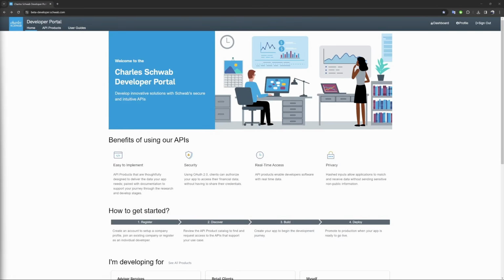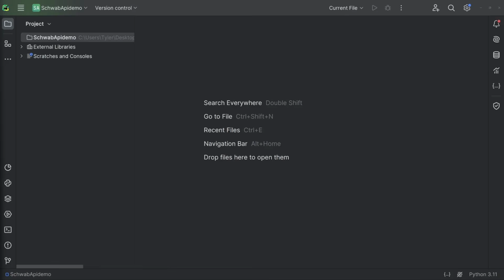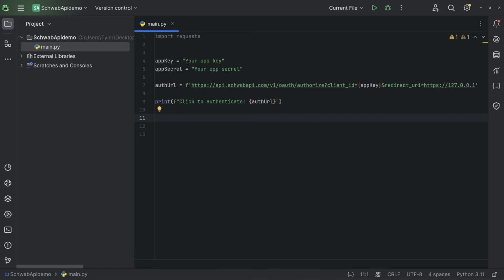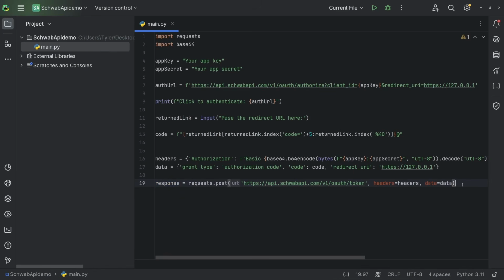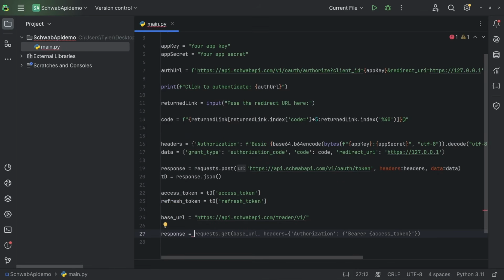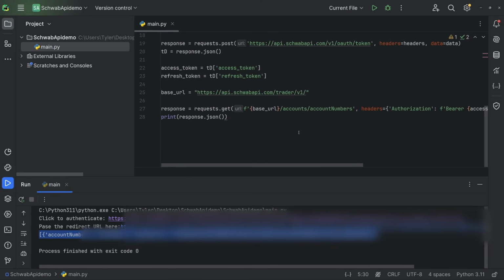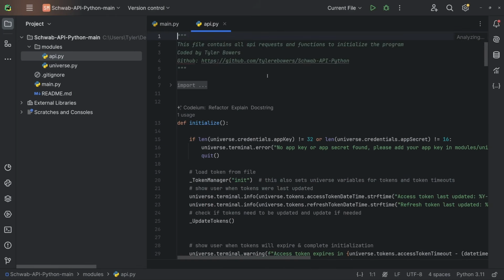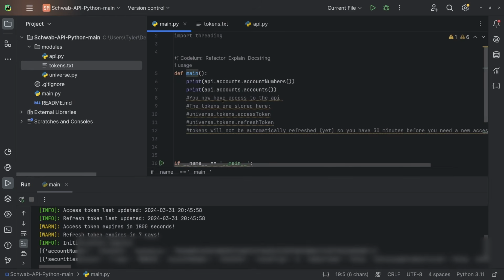Schwab API Python Tutorial (Authentication and Requests)